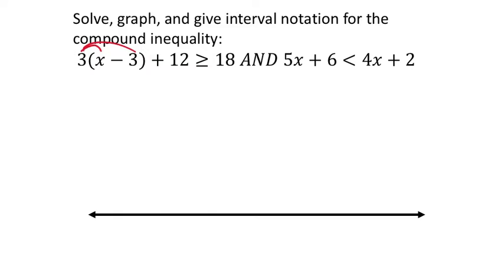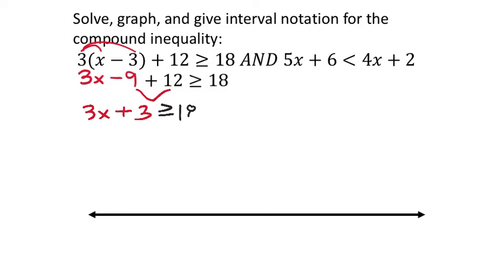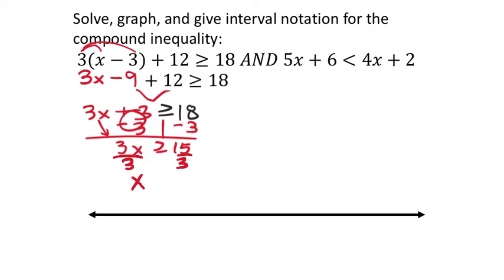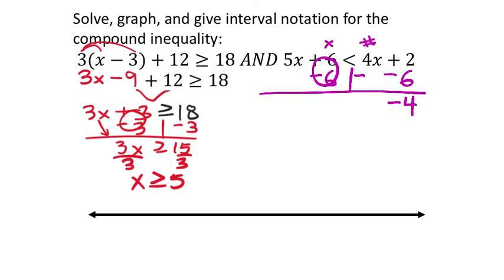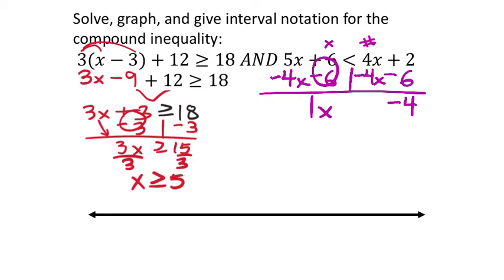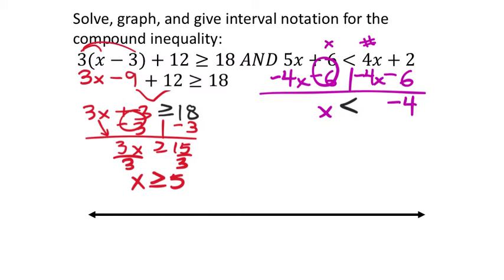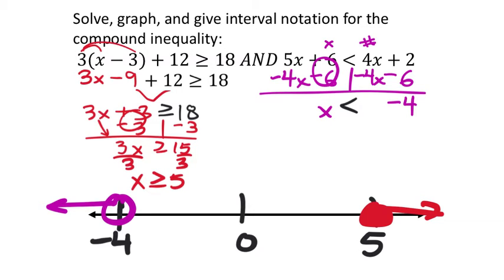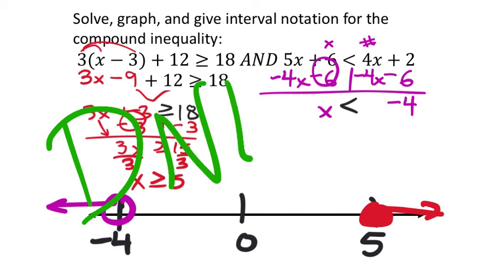Solving Inequality Problems Like a Champ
Solve, graph, and give interval notation for the AND statement inequality.